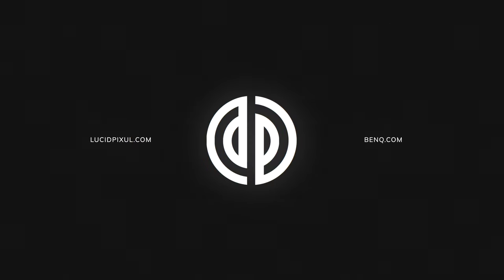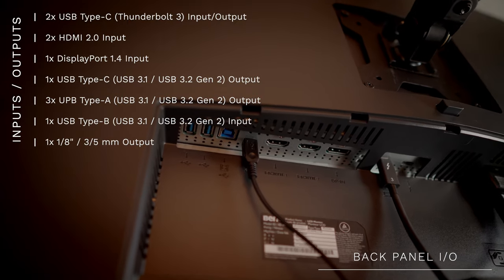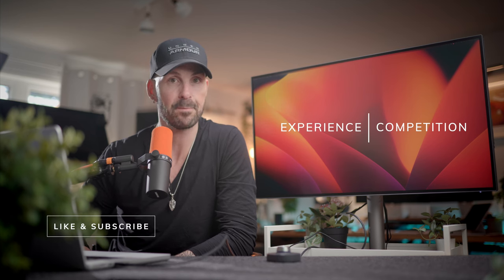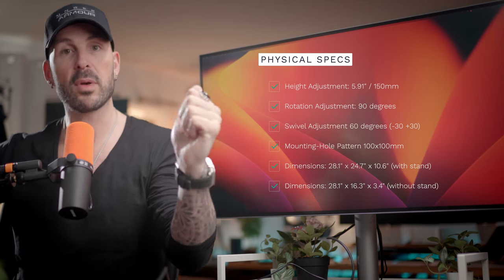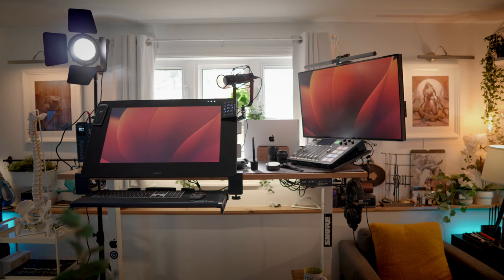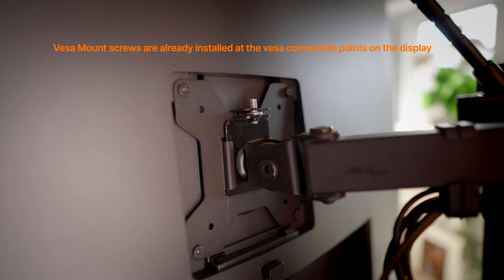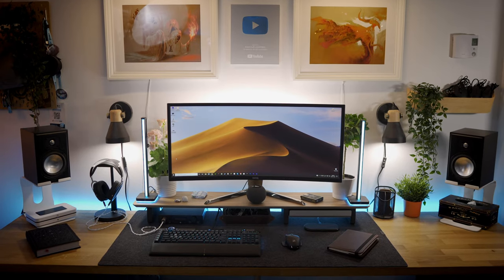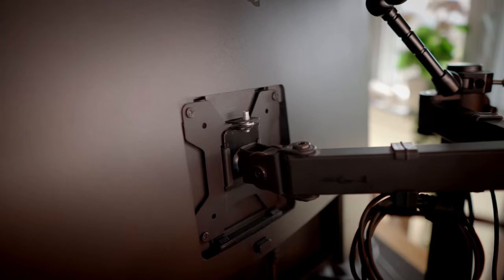BenQ PD3220U 32" 4K Designer Mac Monitor - for Artistic Professionals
*please note a mistake in my video - I said it was “hardware calibrated” when I meant to say “factory calibrated”
Click here to find out more about the BenQ PD3220U Designer Monitor

BenQ campaign page: Have a look at the other BenQ models available in different sizes

BenQ currently offer one year free of Pantone Connect Premium. You might be interested in that, and you can redeem yourself too!

AUDIO EQUIPMENT
- the orange windscreen for my Shure SM7B can be found at - reporterstore.com
VIDEO RESOURCES
All video motion graphics, intros and transitions are produced by MotionVFX
ART RESOURCES
all artwork is produced using Adobe Photoshop

My drawing tablets of choice is the Wacom Cintiq

My portable tablet of choice is the iPad Pro 12.9"
You can find the sterling silver men's rings that I'm wearing at Clocks & Colours
You can find my amazing iPad Stand, the Kensington Studio Dock
You can find my Apple Studio Displays and Mac Studio